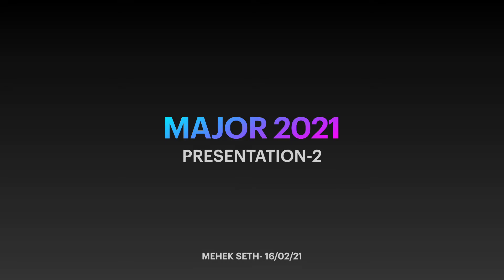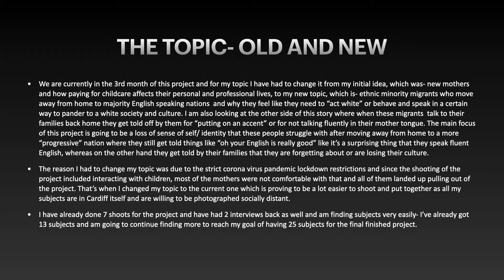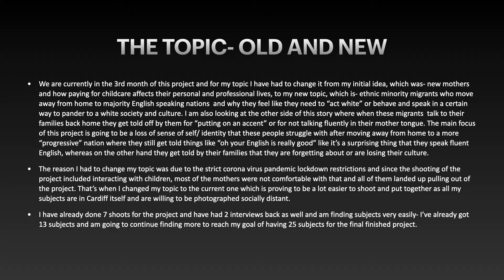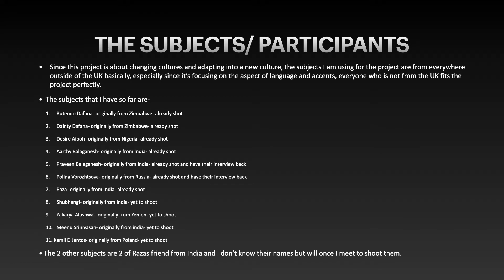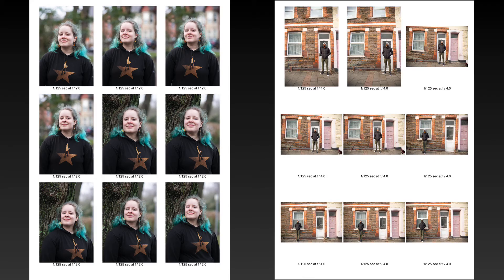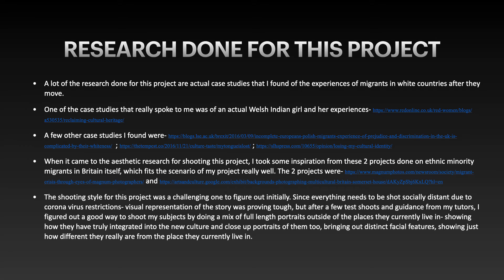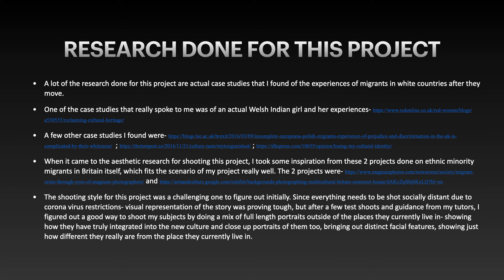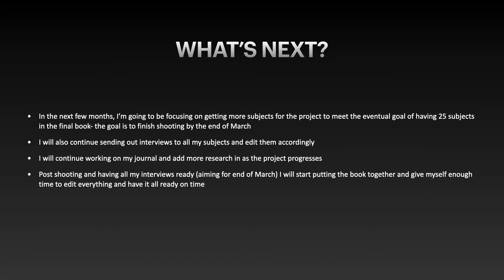MAJOR PPT 2 MEHEK SETH 17107962